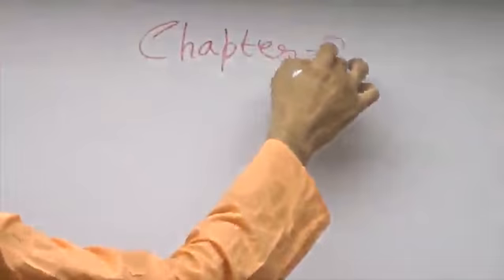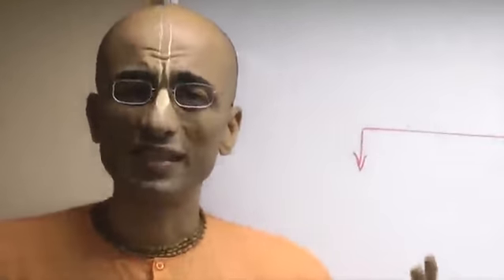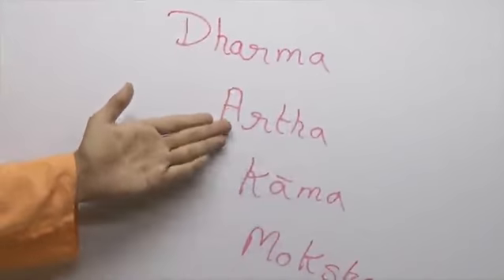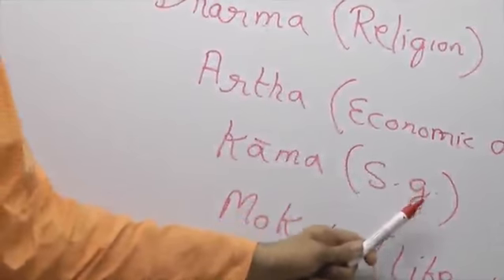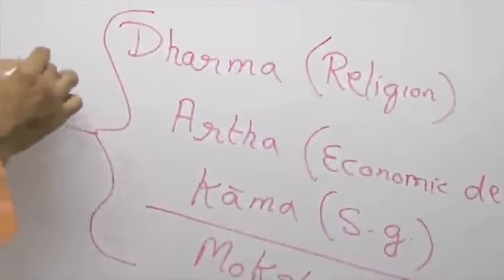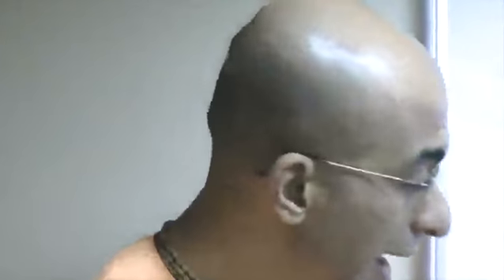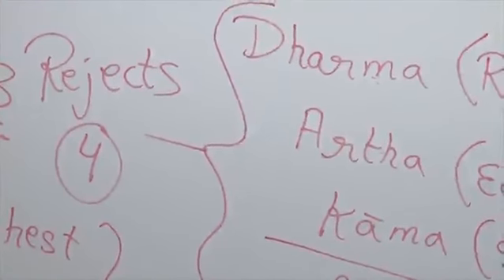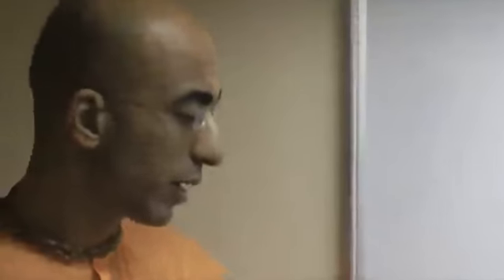Explnation of SB.1.2.6 -Answer to Question1 by H G Gauranga Priya Pr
Here is the explanation to SB.1.2.6 which is an answer to the Question 1 asked by the sages in the previous chapter